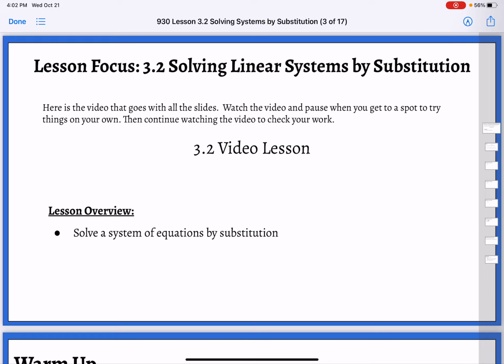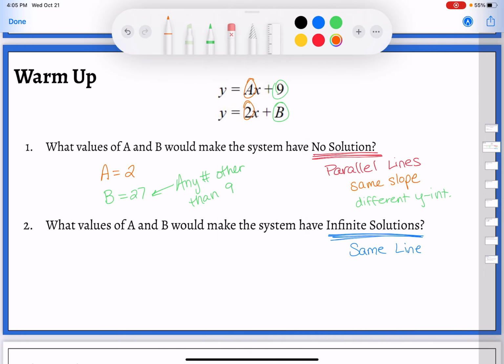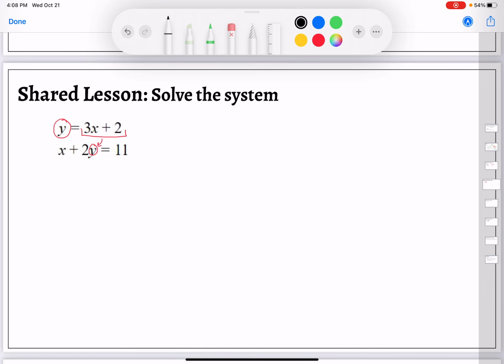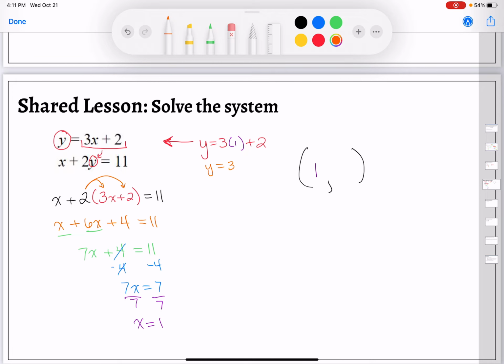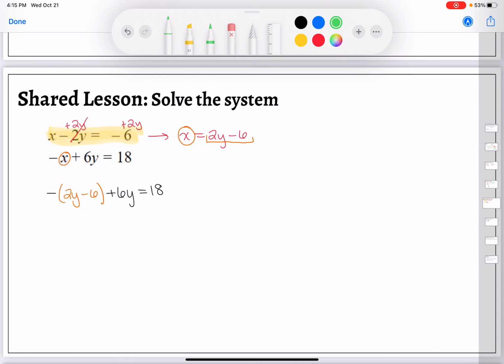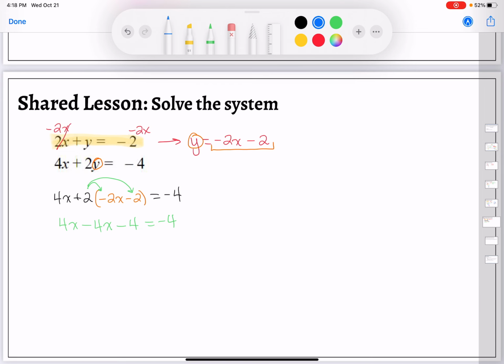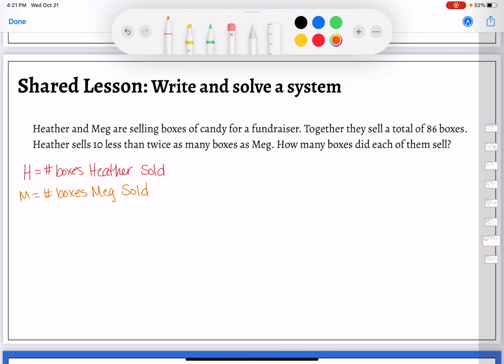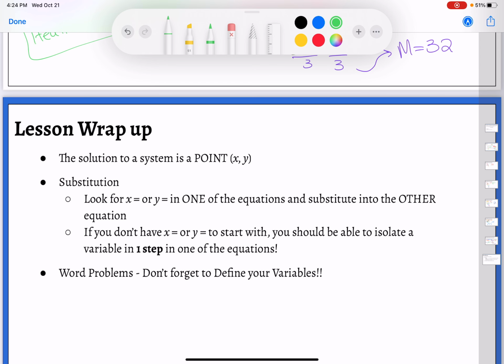930 Unit 3 Lesson 2 Solving Systems by Substitution